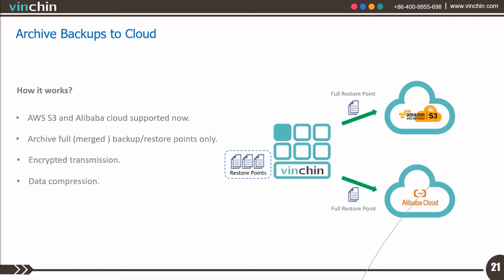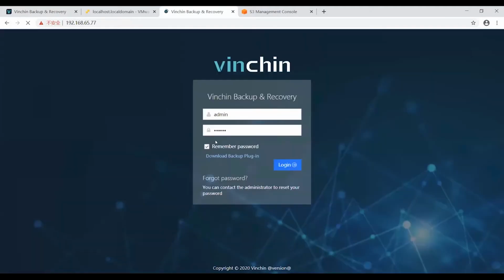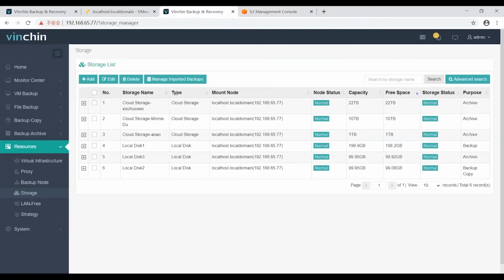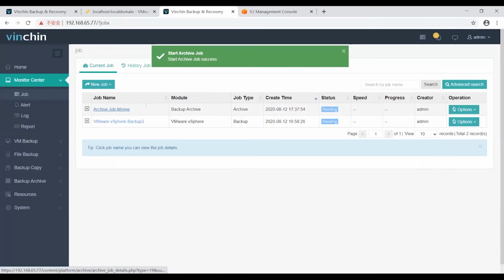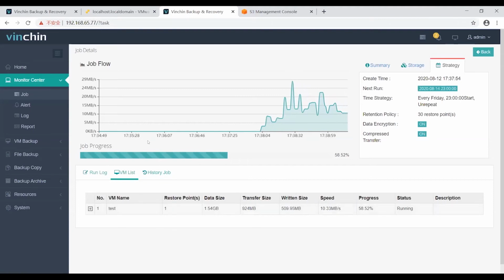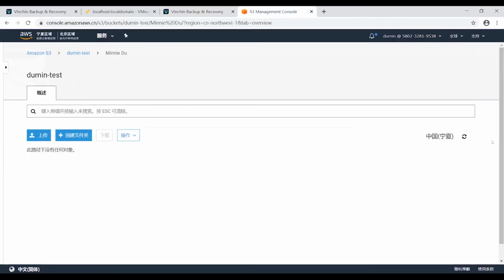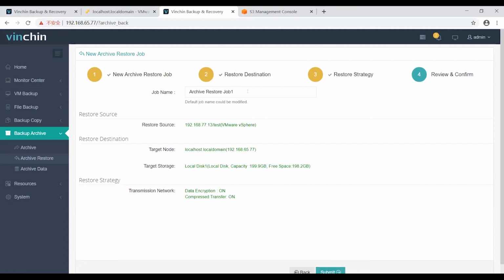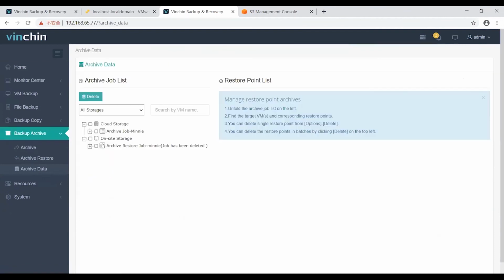Archive Backups to Cloud with Vinchin Backup & Recovery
Archive backups to cloud can help users to achieve remote disaster recovery without building a new data center in another location. As the pricing of cloud storage is quite cheap, and nowadays the uplink and downlink is pretty fast. It’s a great choice for users to archive their backup data to cloud storages for disaster recovery.